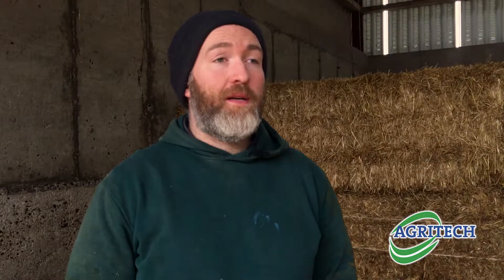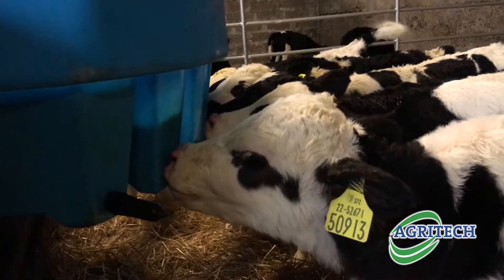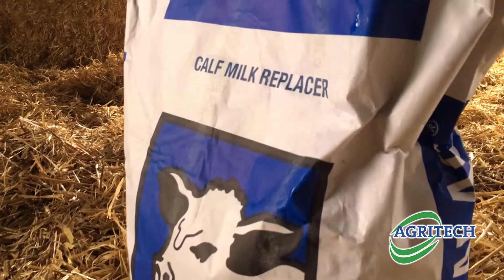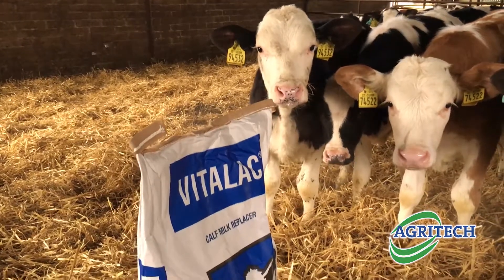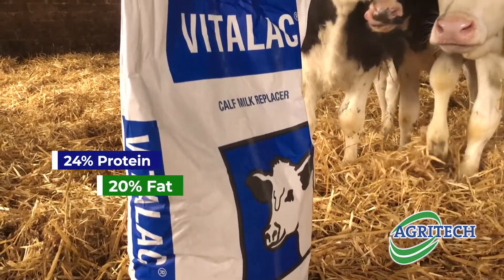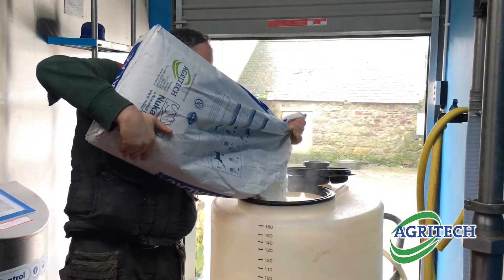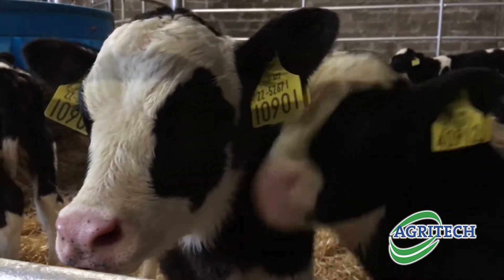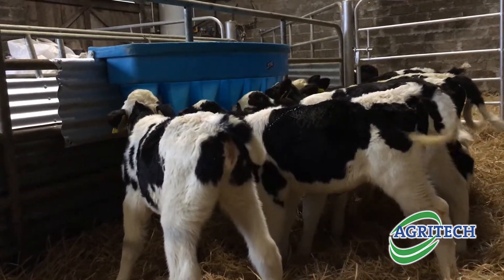Successful calf rearing with the McGrath family | Agritech Ireland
Optimising calf nutrition and management throughout the pre-weaning period has paid off for Larry McGrath, located in Whitestown, Baltinglass, Co. Wicklow. Alongside his parents and brother Sean, they are milking a 250 autumn and spring calving herd, as well as rearing their own replacement heifers and finishing their bull calves.

The McGrath’s began feeding the Vitalac Calf Milk Replacer Range four years ago and have reaped the benefits ever since.